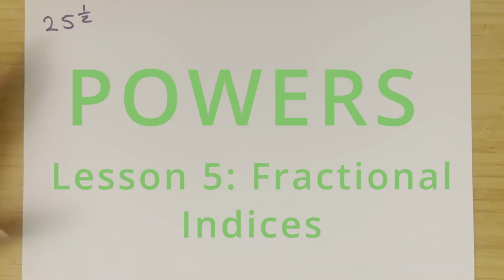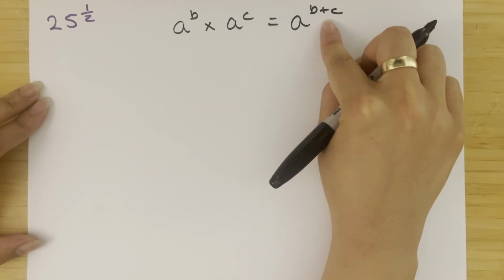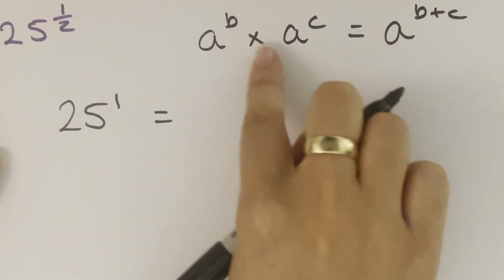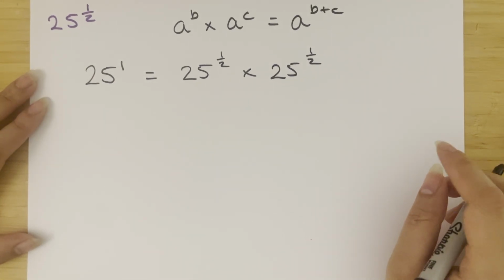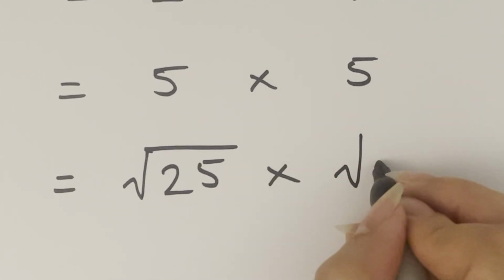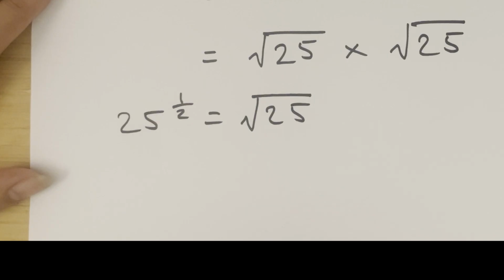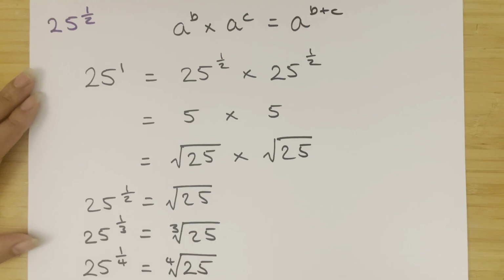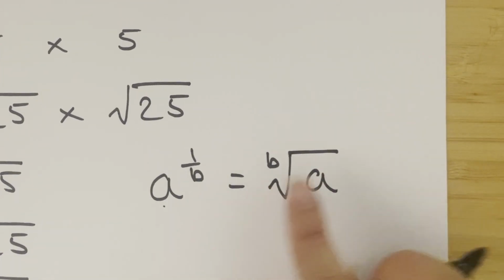GCSE Maths Fractional Powers (Fractional Indicies)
GCSE Maths Fractional Powers | Fractional Powers for GCSE Maths 🧠

Fractional Powers Explained!
In this video, we’ll break down understanding Fractional Powers/Indices — a key skill for OCR, AQA and Edexcel GCSE Maths. You’ll learn what fractional powers mean, how to simplify them, and how they link to roots (like square roots and cube roots). Perfect for exam prep or a quick refresher!

✅ Clear explanation of fractional indices
✅ Step-by-step examples and practice
✅ Suitable for Foundation & Higher GCSE Maths students